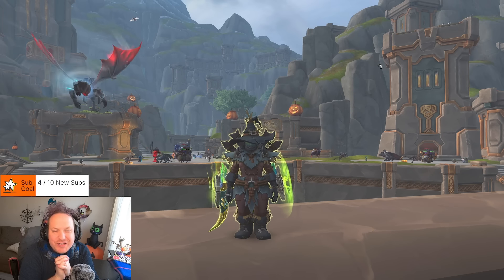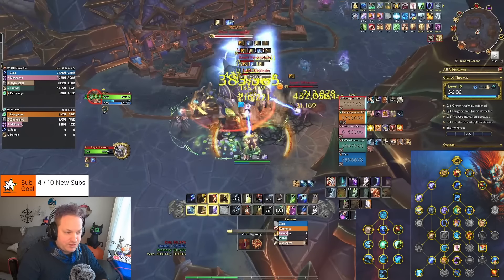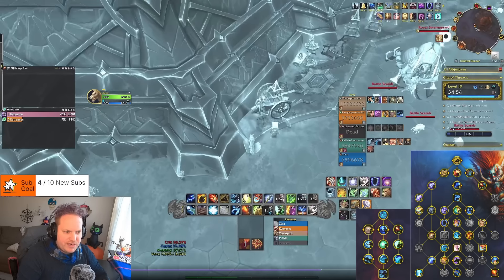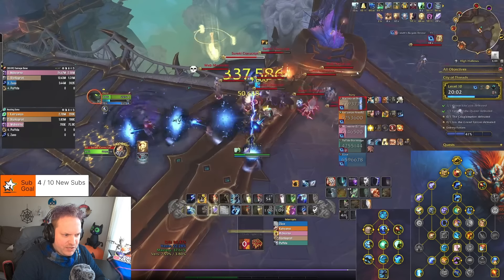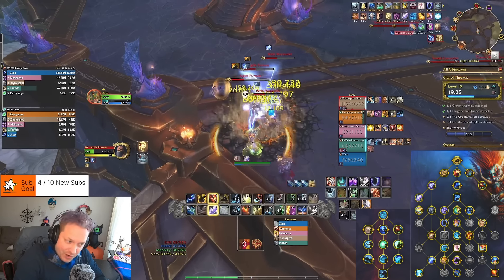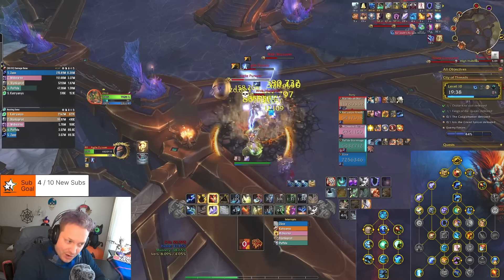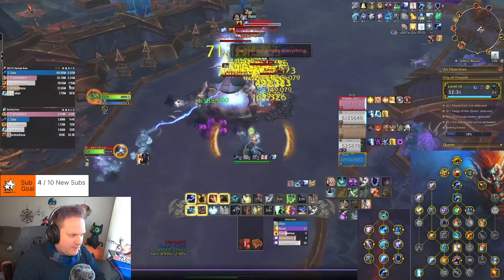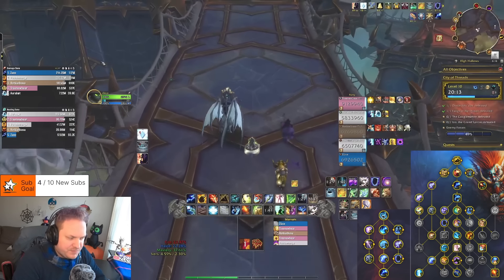Ele Shaman Farseer vs Stormbringer 11.0.5!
BUILDS:
Farseer: CYQAYp+JUk5Lea12OyacsLNThAAAAAAMbzyyMzMGzysMjBMzMDAAAAAWMzymZmhNTWYWmZaoZWAAz20MglFmZaYmZGDLmZGLmlBLzMGjxMzGDA
Stormbringer:
CYQAYp+JUk5Lea12OyacsLNThAAAAAAMbzyyMzMGzilZMgZmZAAAAAwiZW2MzMsZyCzyMTDNzGAY2mmBsswMTDzMzYYxMzYxsMYZmxYmxMzGDA
TIMESTAMPS:
0:00 - Intro
1:00 - Stats/Gear/Build
2:20 - Farseer
12:17 - Final Farseer Numbers
13:25 - Stormbringer
23:10 - Final Stormbringer Numbers
23:24 - Final Thoughts